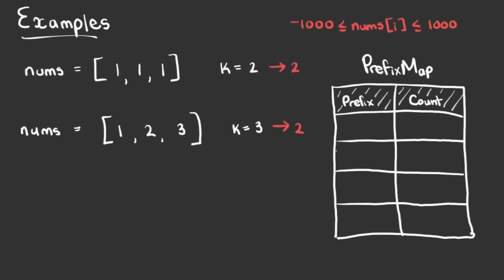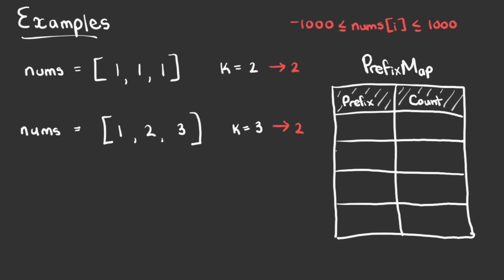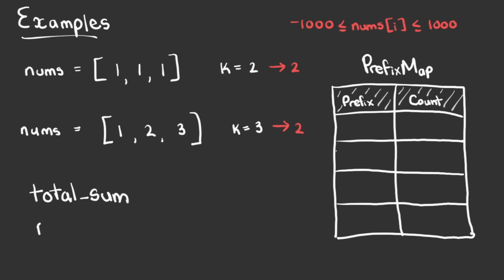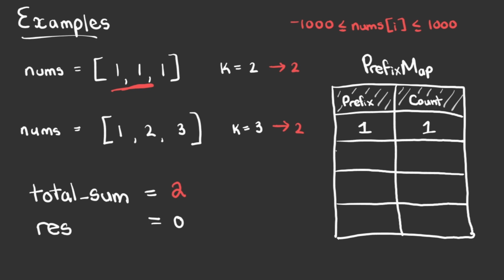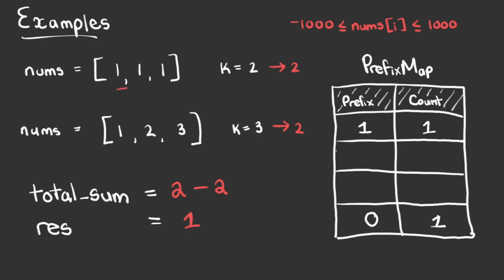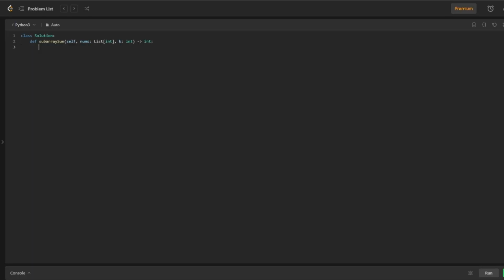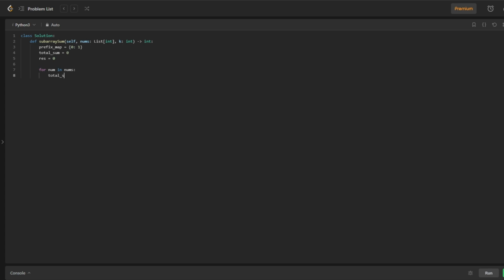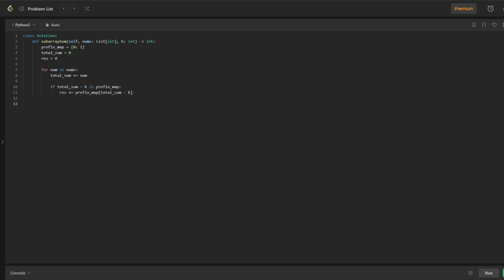LeetCode 560 - Subarray Sum Equals K Solution (Optimal)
0:00 - Reading the Problem
0:39 - Example and Optimal Solution Explanation
8:58 - Optimal Solution Code